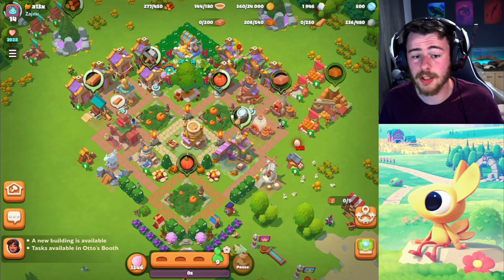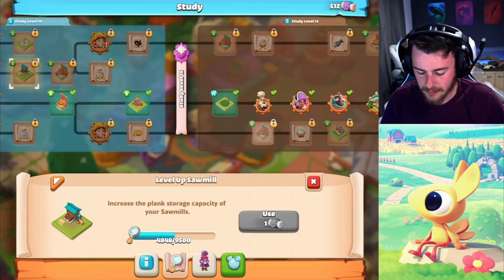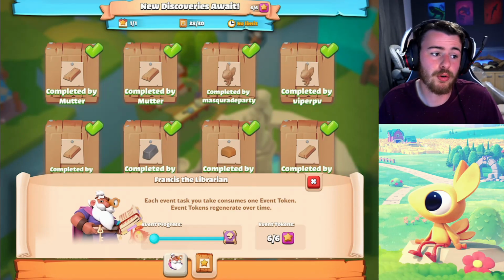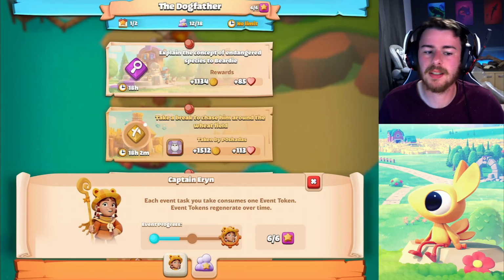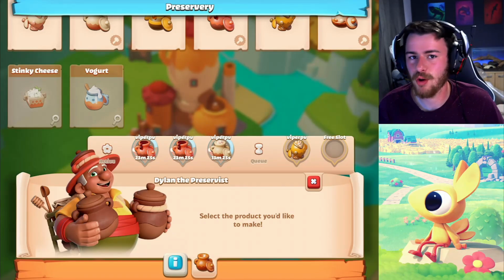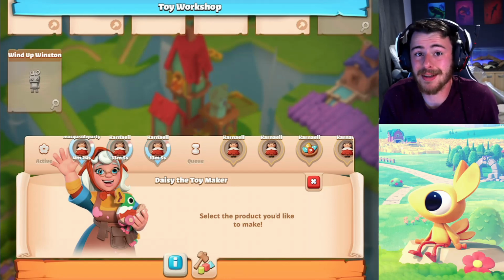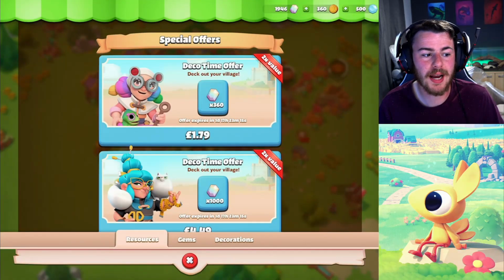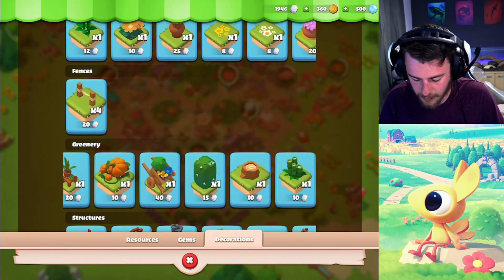The BIGGEST CONTENT UPDATE EVER in EVERDALE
So the MAJOR Update we've been promised for a while has dropped, but is it any good? In this video I take a look at some of the new features and talk about my thoughts and feelings.